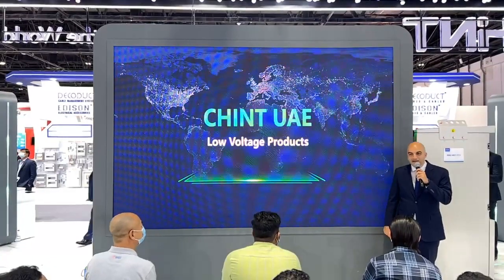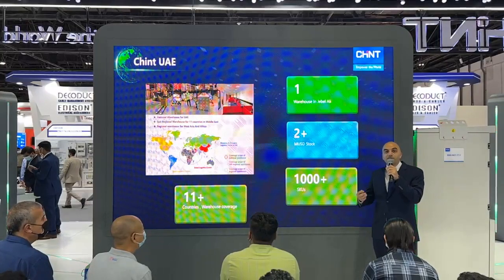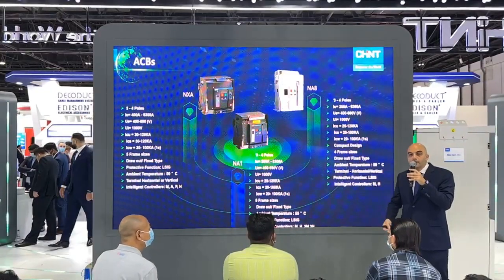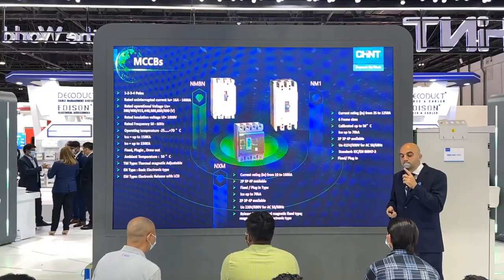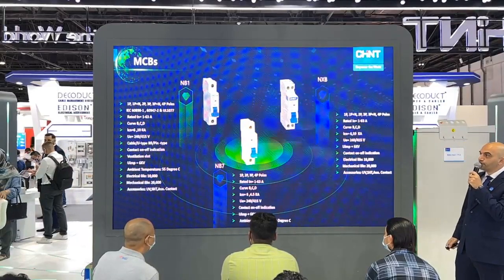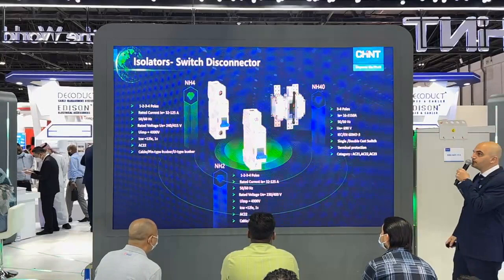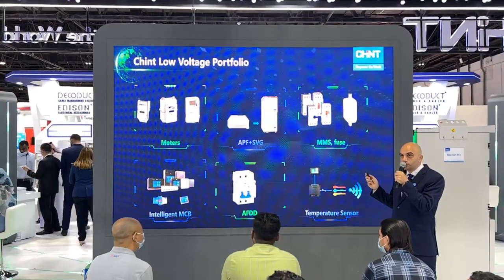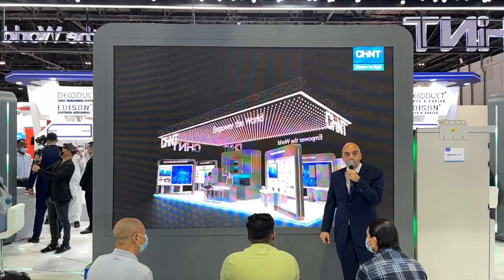MEE Seminar of Low Voltage by Maroun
CHINT successfully debuts over 20 products and solutions, 4 professional product promotional events, and comprehensive solar solutions at the 47th edition of Middle East Energy Dubai. This influential global energy event united more than 10,000 attendees from around the world.

Reviews Catalogue
1. CHINT Booth Tour
2. Seminar of EnergiX Series
3. Seminar of Low Voltage
4. Seminar of Solar Solution
5. Seminar of T&D Solution

CHINT is a leading global provider of smart energy solutions. We provide a variety of smart energy solutions for public institutions, industry, and end-users.